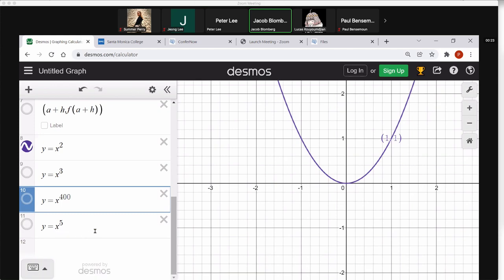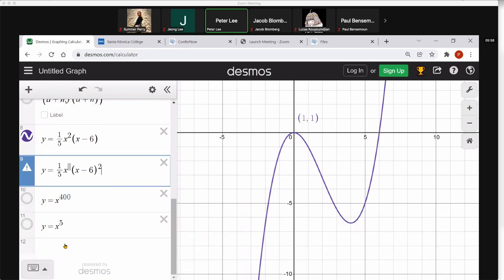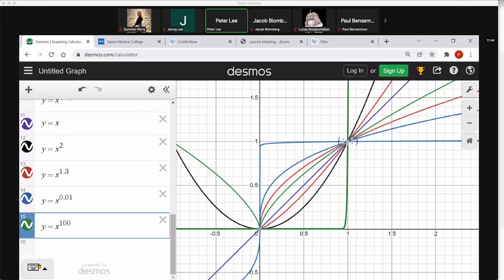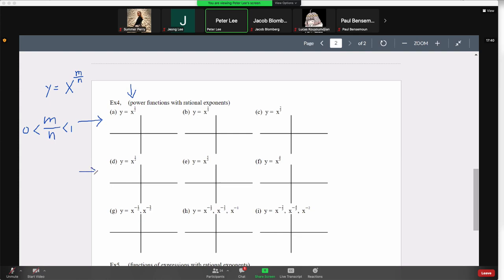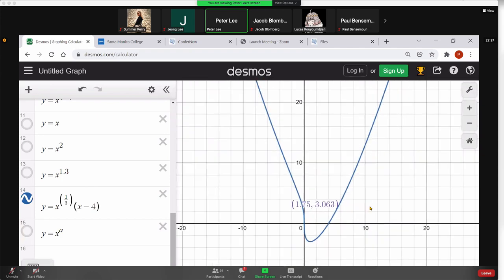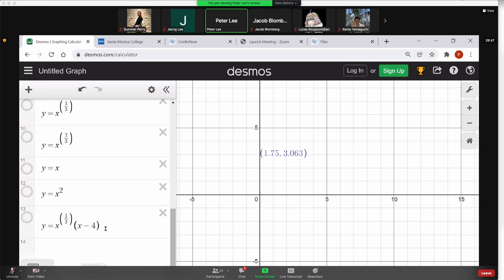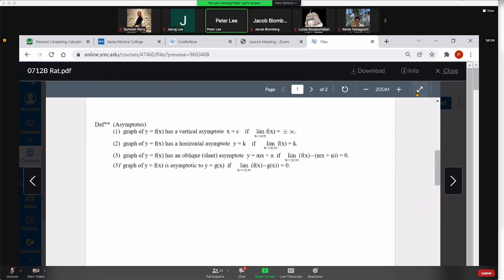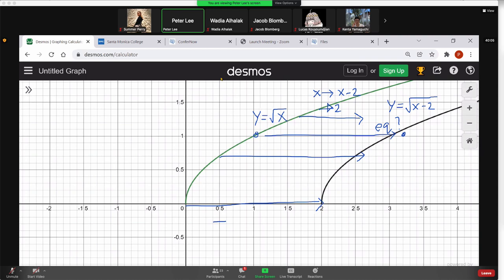1:10 Math 7 Day 5 part 2